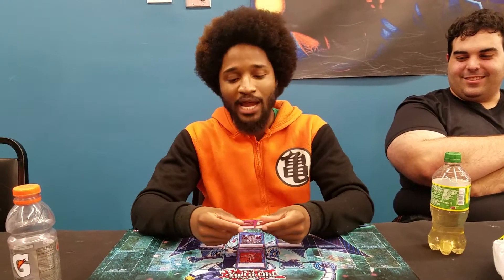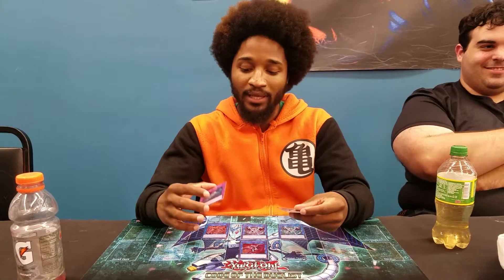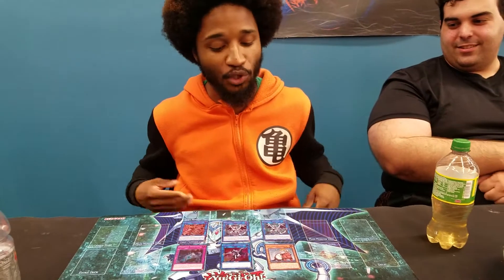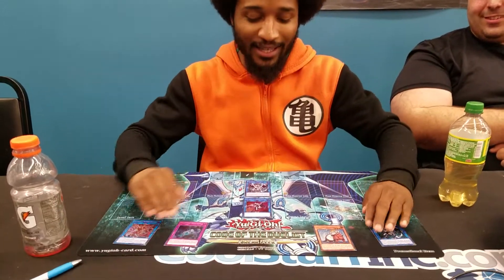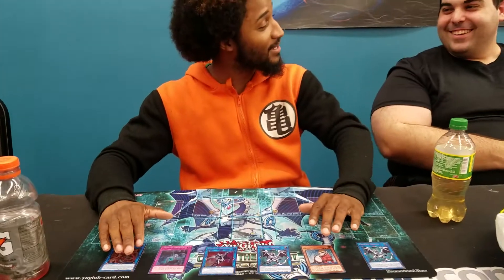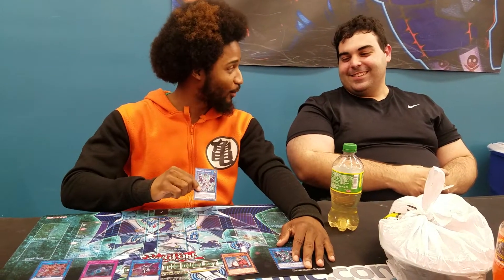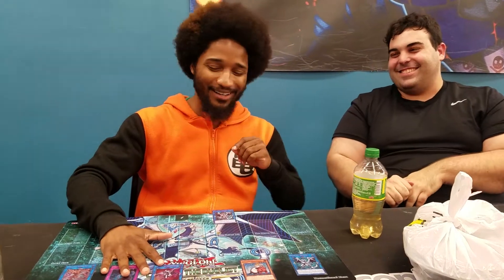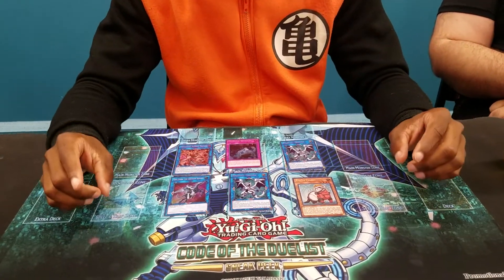Welcome to SoloGames! CODE OF THE DUELIST GIVEAWAY!!!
Giveaway has concluded! Please look out for more videos and giveaways!!!

Welcome to SoloGames, I will be giving away   one Code of The Duelist - Sneak Playmat and one secret rare of the winners choice as in video. If you would like a ultra, super, rare and commons, please inform me.

Good luck!